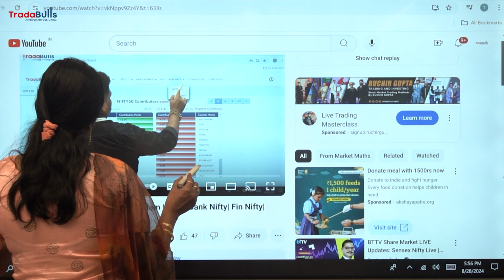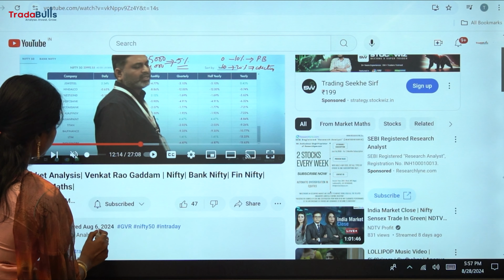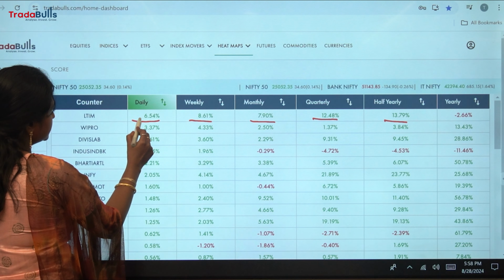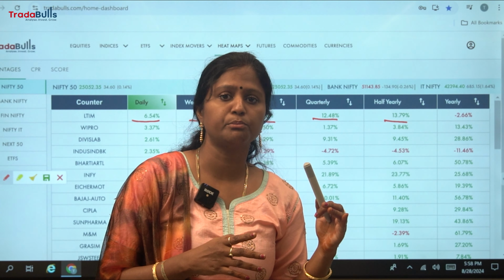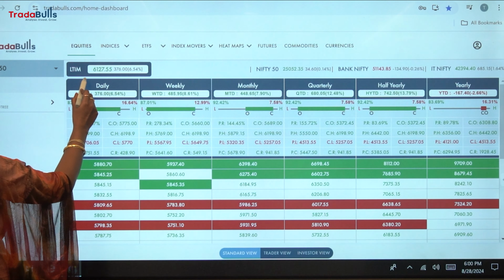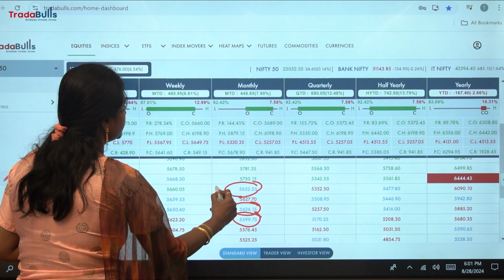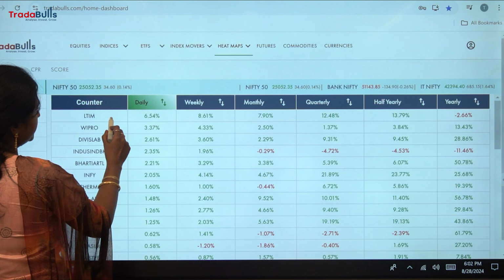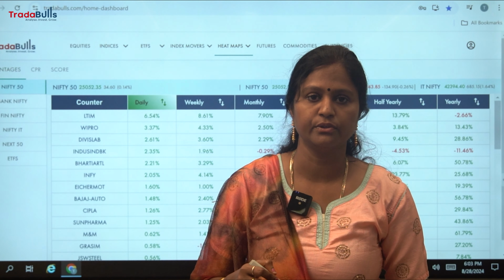Tradabulls| Market Analysis| Nifty| Bank Nifty| Fin Nifty| Market Maths| 28-Aug-2024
Nifty and Banknifty Analysis